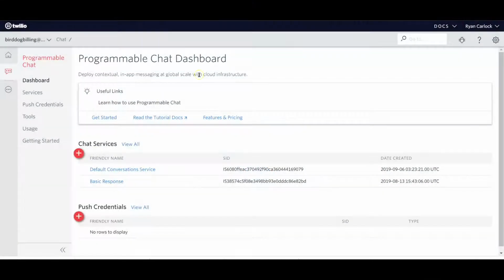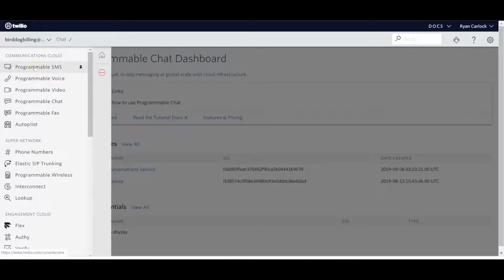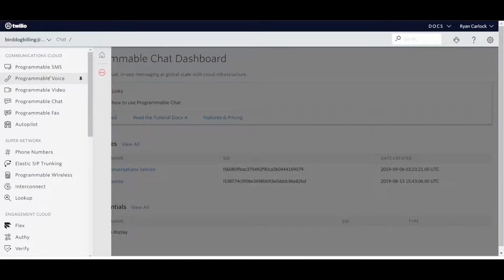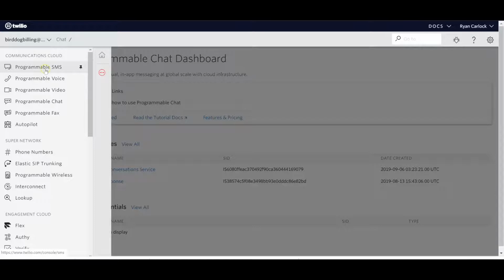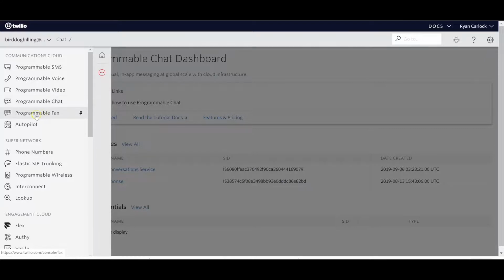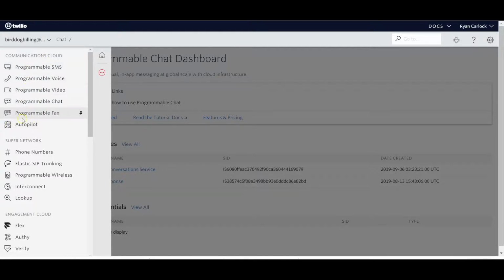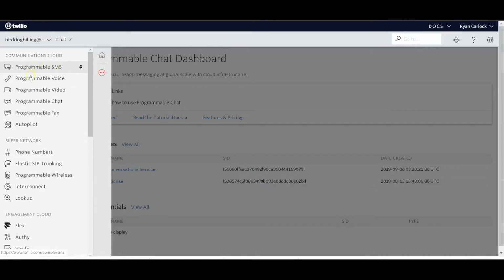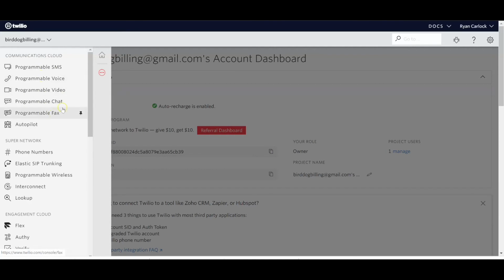Features Checklist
Checklist of features on the Twilio platform